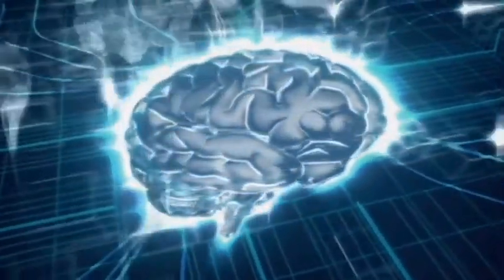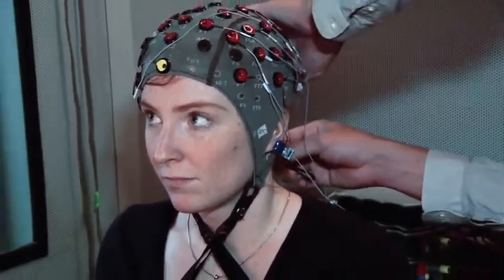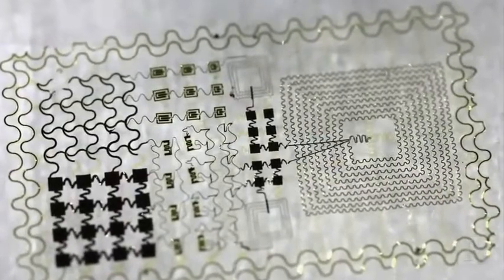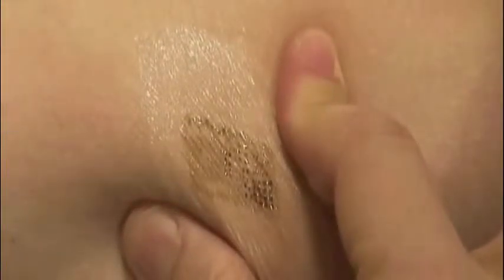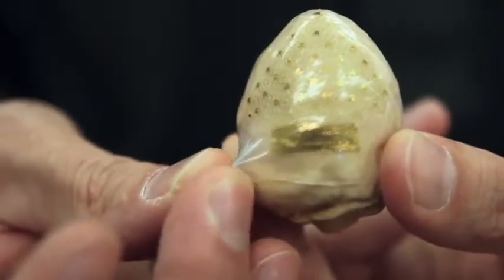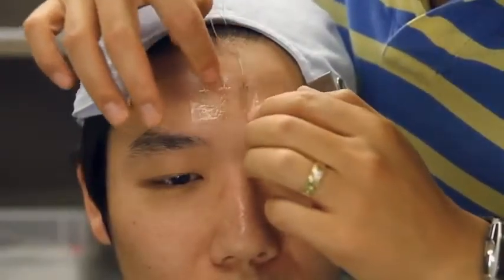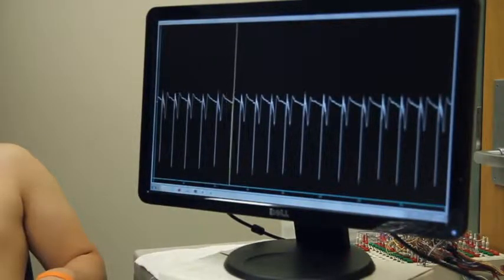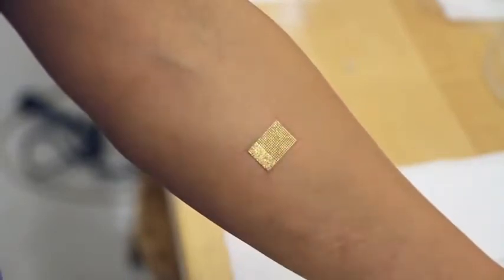Amazing Science Life Saving Electronic Tattoo Brain & Heart Monitor